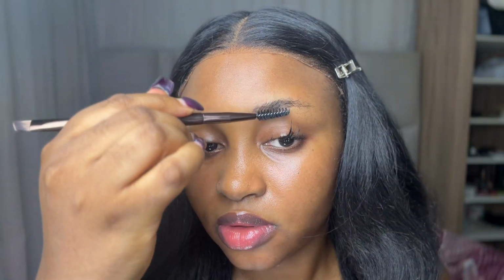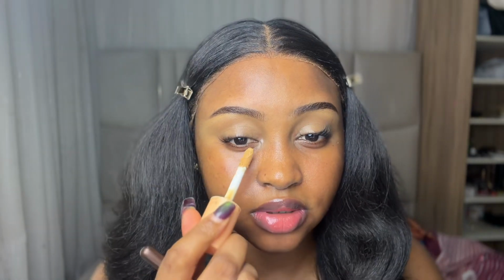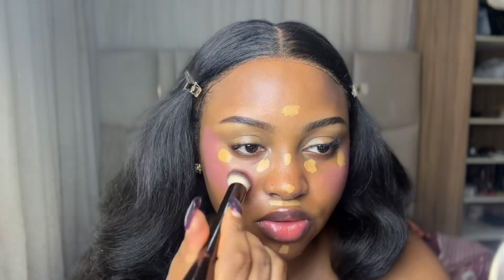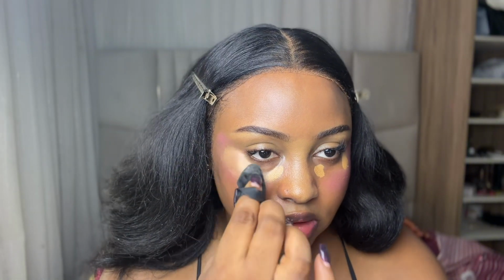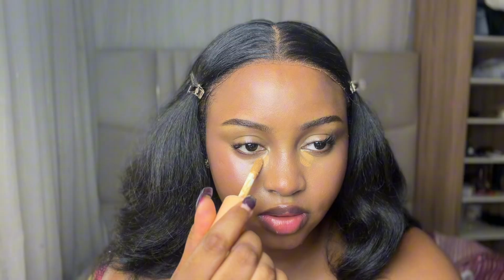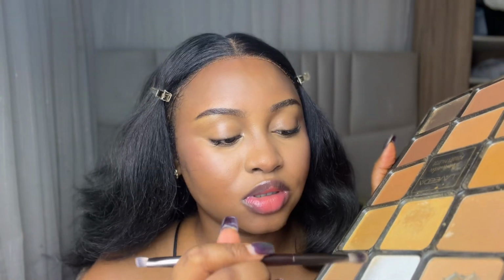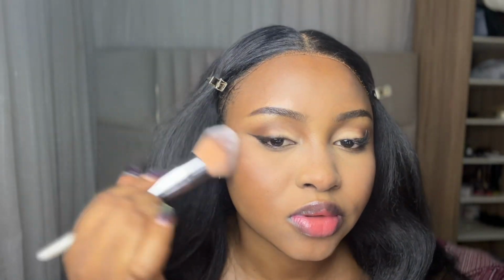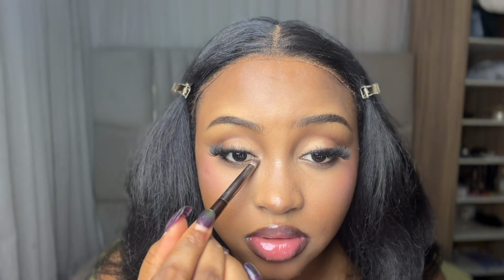Beat your face in just 15 minutes!!! Everyday makeup tutorial (beginner friendly)